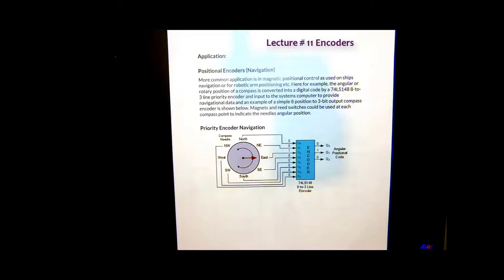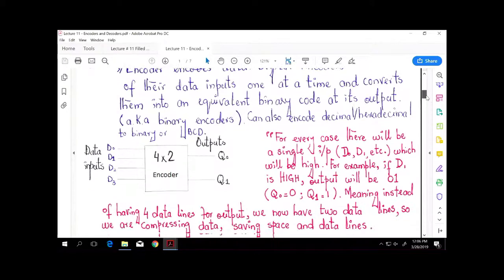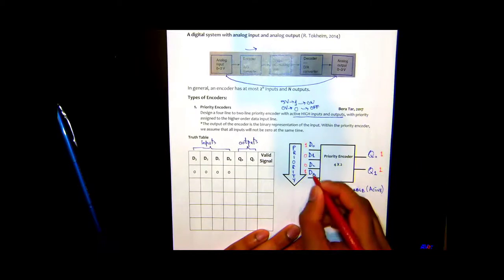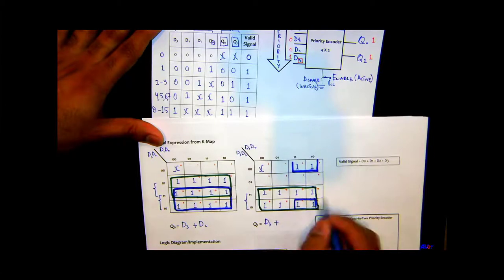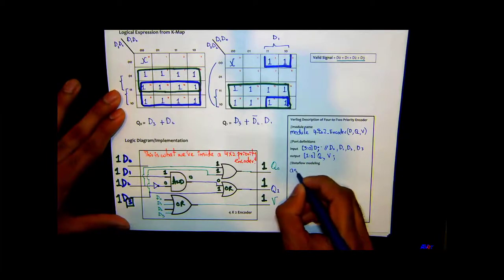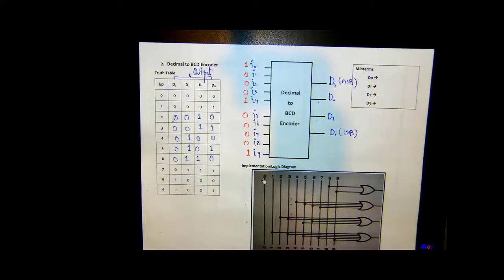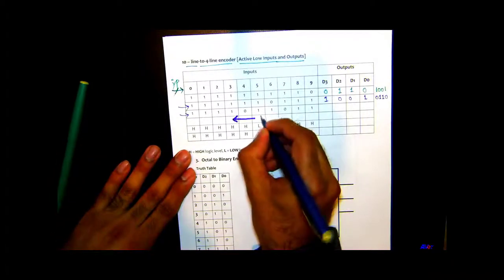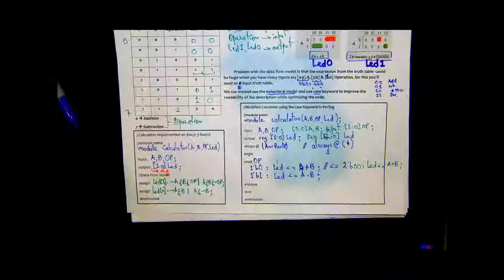Lecture #11 Encoders and Types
Learn how to make use of encoders to encode the data with Verilog Code.

Table of Contents:

00:00 - Introduction
00:05 - Introduction to Encoders
07:48 - Priority Encoder with Verilog Code
25:39 - Decimal to BCD Encoder
29:59 - Active Low Inputs and Outputs
34:47 - Octal to Binary Encoder
36:07 - Hexadeciaml to Binary Encoder